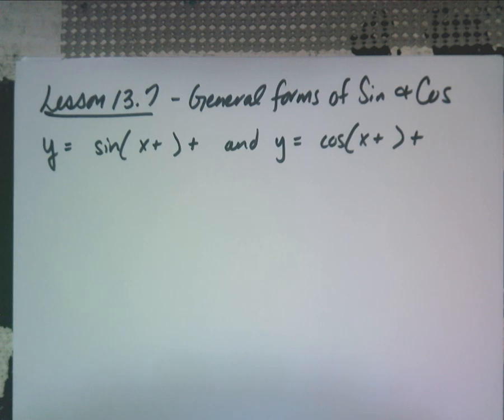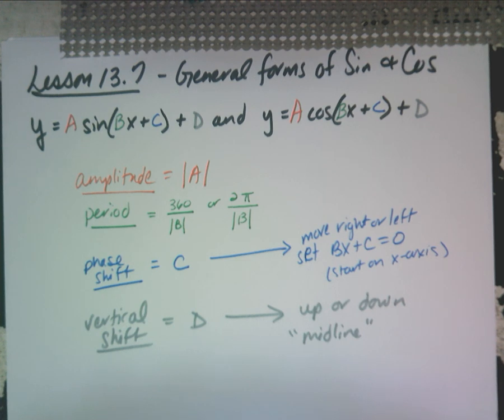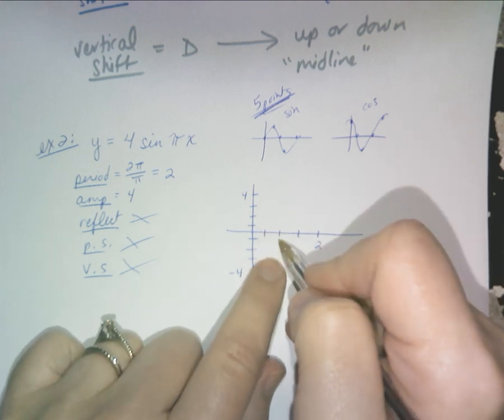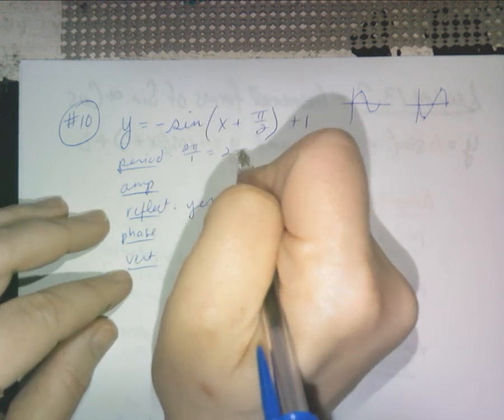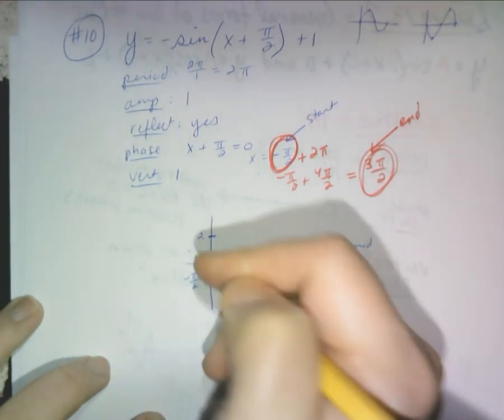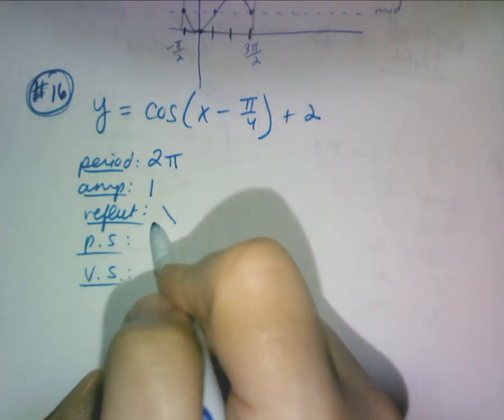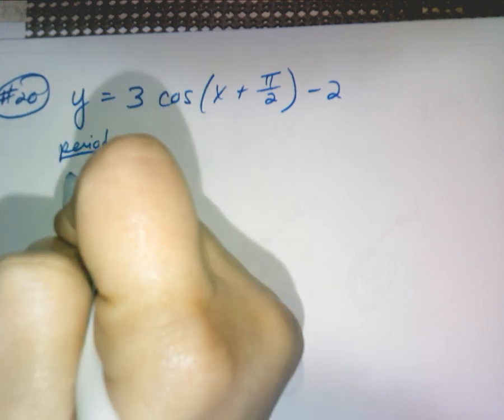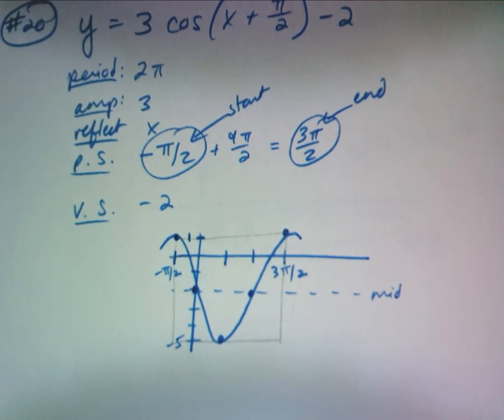PreCalc: Graphing Translations of Sin & Cos (13.7B)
Graphing Sin and Cos translations